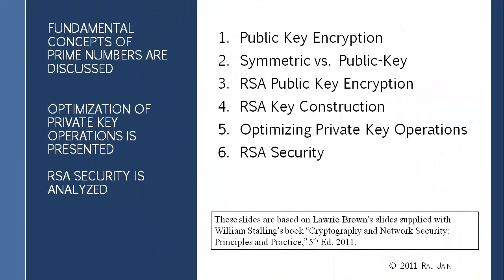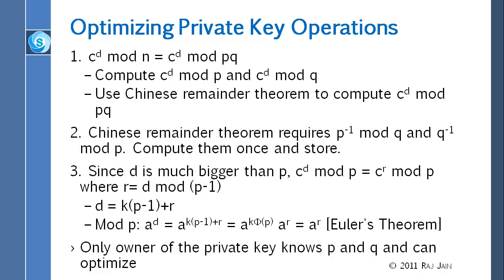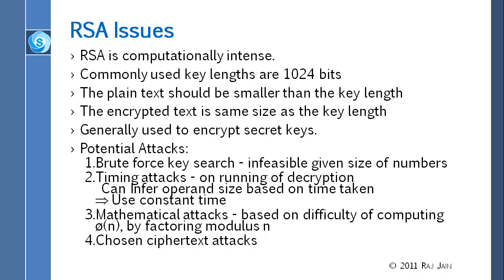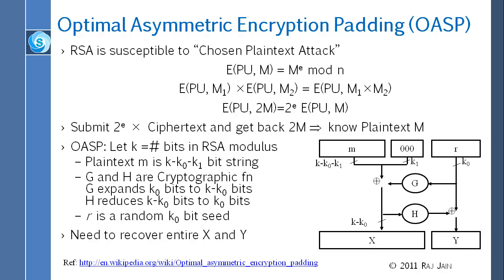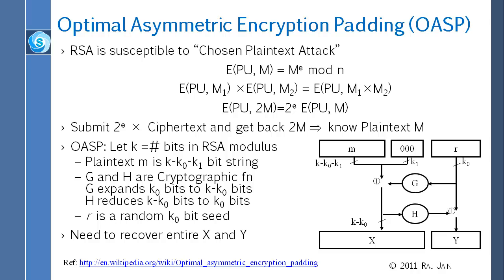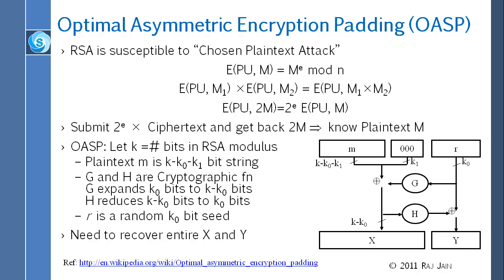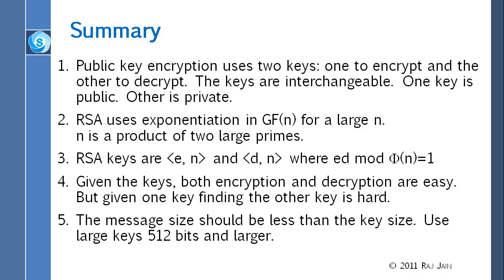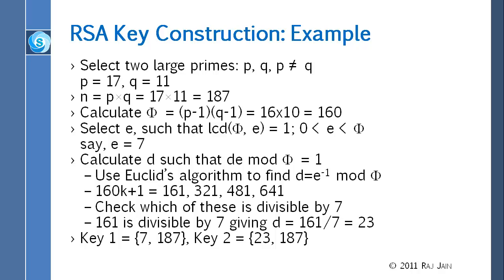Public Key Cryptography & RSA: Part 2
Fundamental concepts of Prime Numbers are discussed. Optimization of Private Key operations is presented. RSA Security is Analyzed.